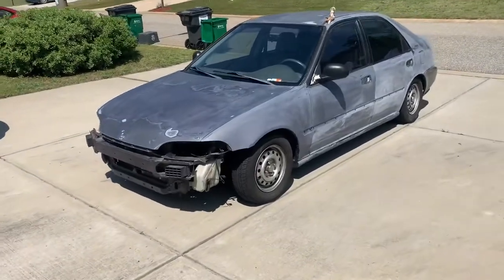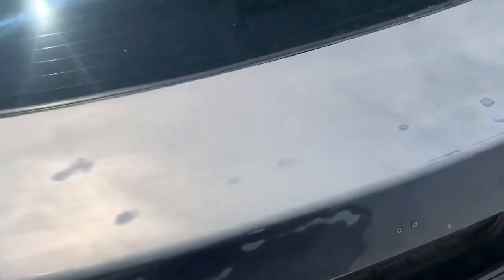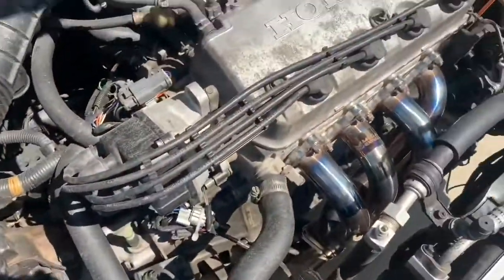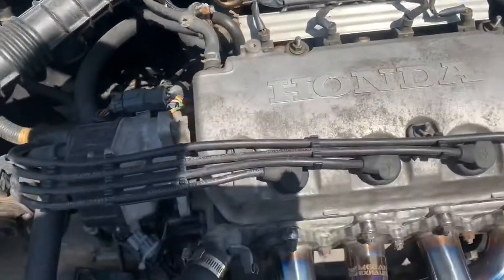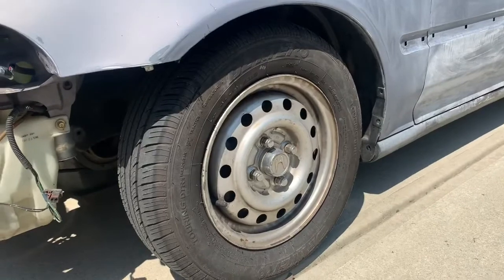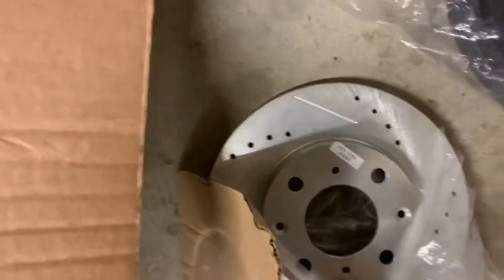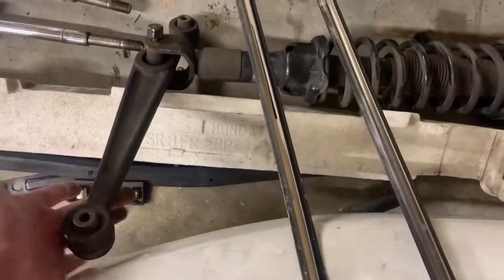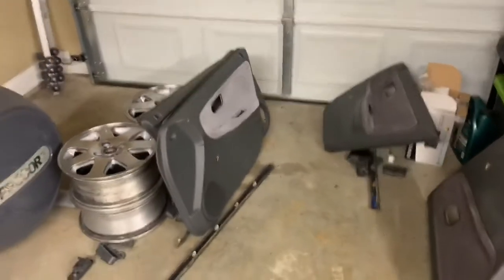Getting All Caught Up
Welcome to the new Channel everybody. Here is an update on my 1995 Honda Civic DX. I got the car back in December. At the time the motor was shot. The previous owner threw a rod through the block & he sold the car to me for $300. Body has 180k on it. Originally the car had a d15b7 in it but I purchased a NON-VTEC d15b. and R&L Carriers delivered it to me. I had a great experience with both companies they’re both very professional. I got the motor with only 50k miles on it. Straight from Japan. Came with a 90 day warranty along with compression test video. Motor is very strong. Me and a couple of my buddies did the swap. Other than setting the timing and finding a few vacuum leaks everything went smooth. Was a very fun first swap I imported some pictures & I hope you enjoy it. Little single jingle power lol. I had done so much to the car already but we still have so much to do. Not only this project but the next I will be documenting and I hope you guys decide to tag along. Thank you for your time and I’ll catch you in the next video!.